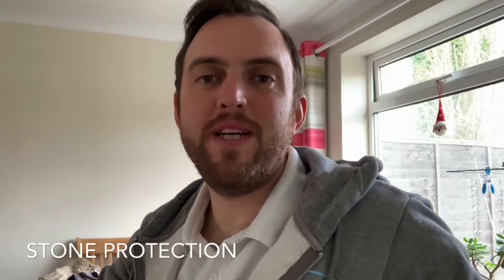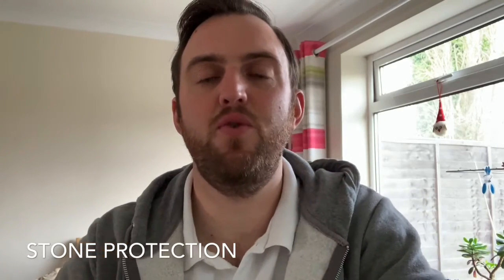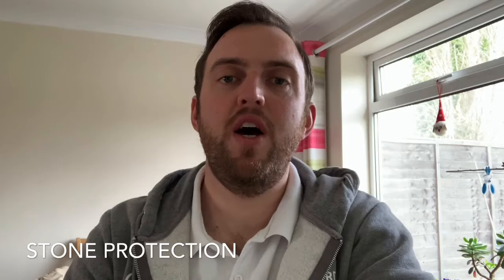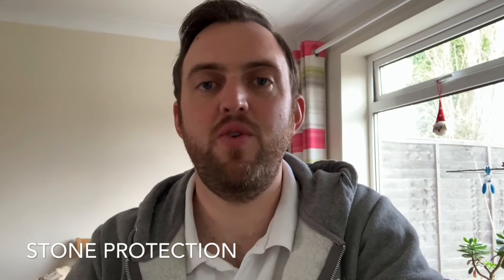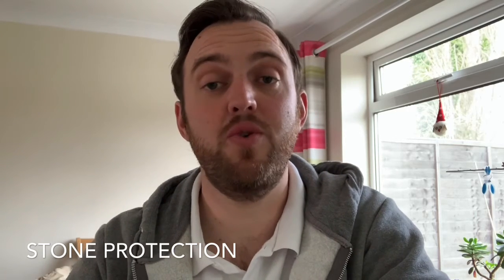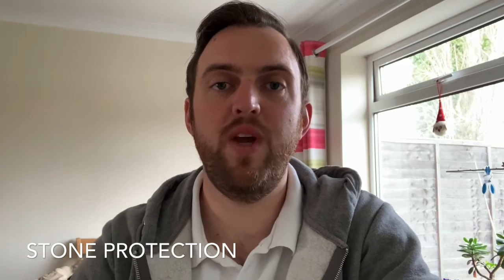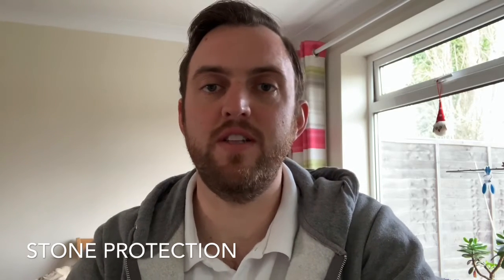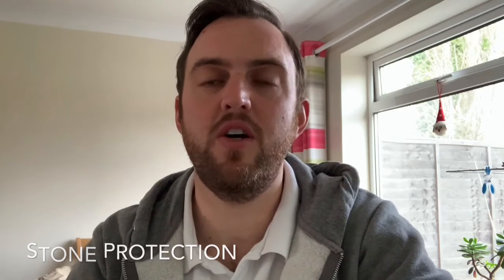Stone Floor Protection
Discussing whether you should seal your stone tiled floor and the benefits of having it done by a professional company. Natural stone is very porous and will soak in dirt and spillages ruining the appearance of the floor very quickly. Having you floor sealed and having that seal inspected annually will keep your floor looking better for longer and make it easier to keep clean.